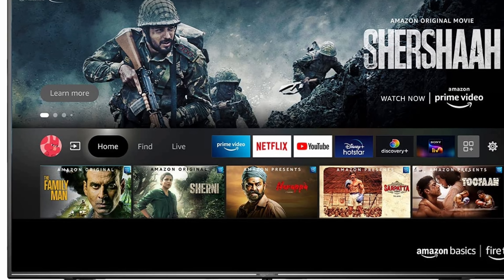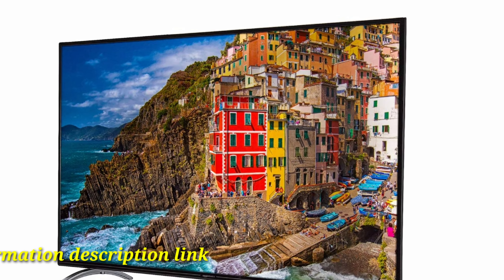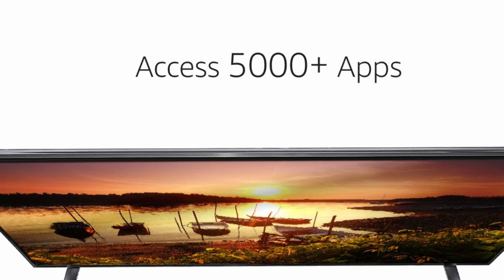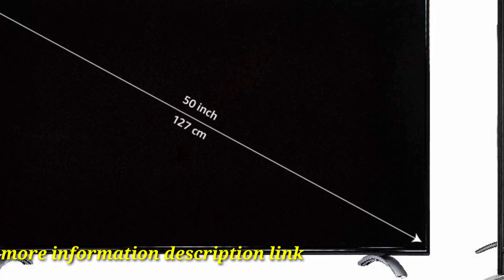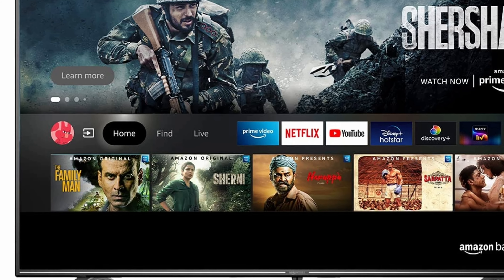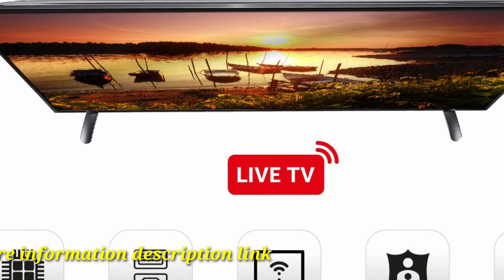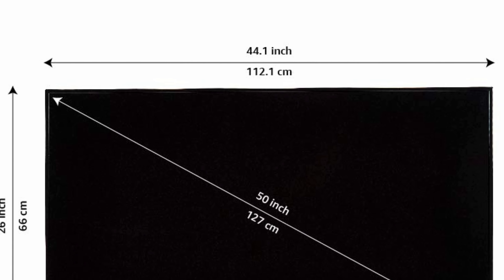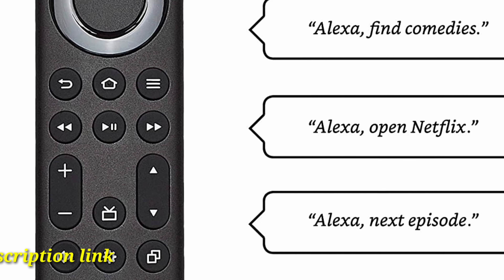AmazonBasics (50 inch) 4K Ultra HD Smart LED Fire TV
Sterilizer Box